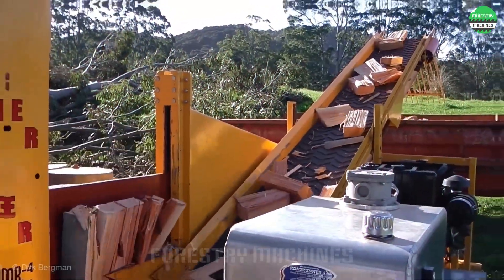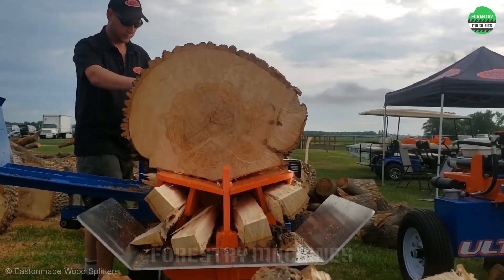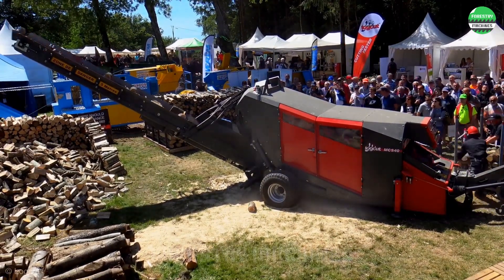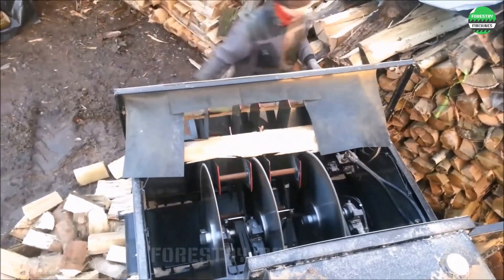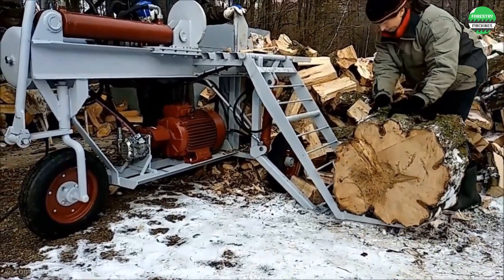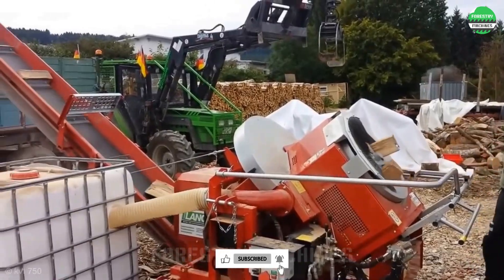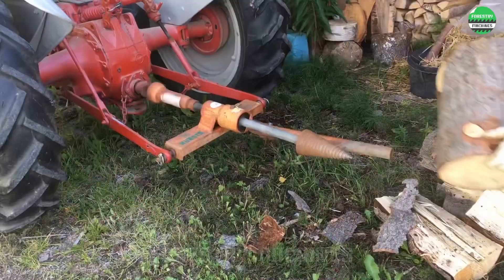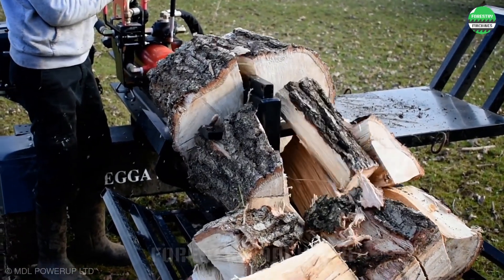Fastest Automatic Firewood Processing Machine | Homemade Modern Wood Cutting Chainsaw Machines #35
00:00 Firewood Processing Machine
01:19 Cutting Chainsaw Machines
02:15 Wood Splitter
04:06 Firewood Processing Machine
05:46 Wood Crusher Working
07:35 Wood Splitter
10:56 Wood-splitting machine